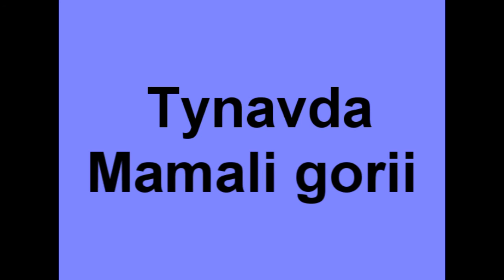Kai Tipi-Rusebo Unamusoebo